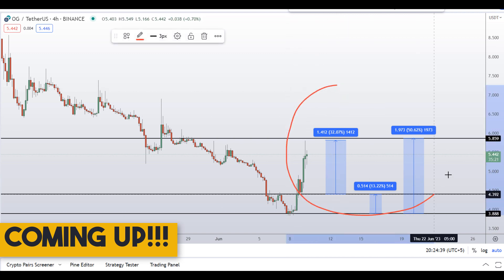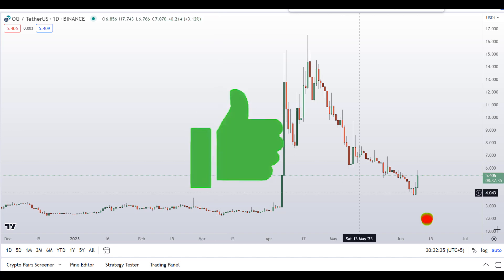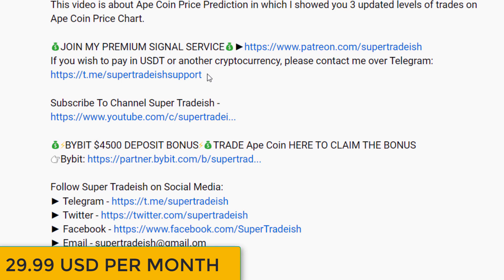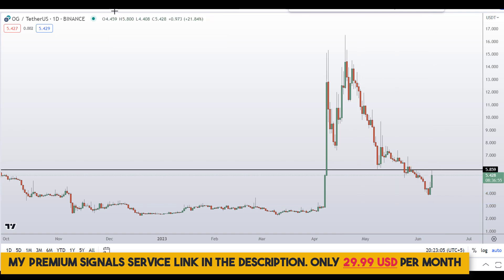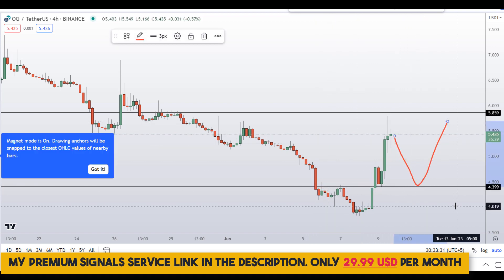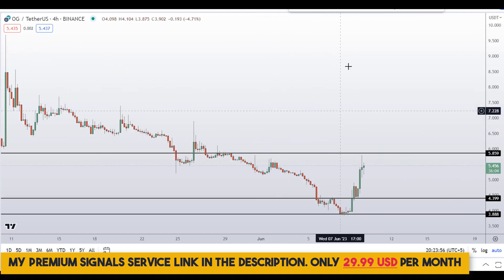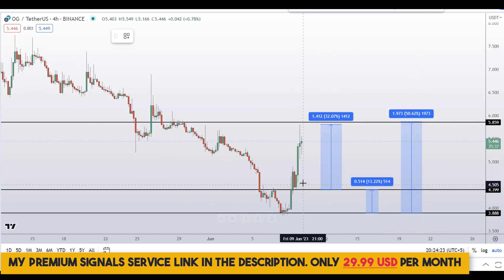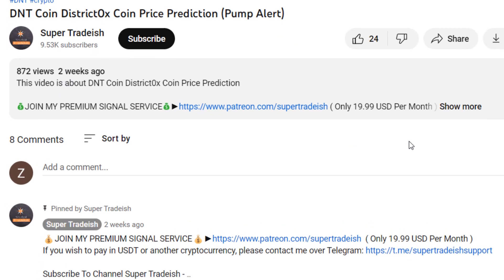OG Fan Token Coin Price Prediction (MUST WATCH)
This video is about OG Coin OG Fan Token Price Prediction

💰⚡BYBIT $4500 DEPOSIT BONUS⚡💰TRADE OG Fan Token HERE TO CLAIM THE BONUS